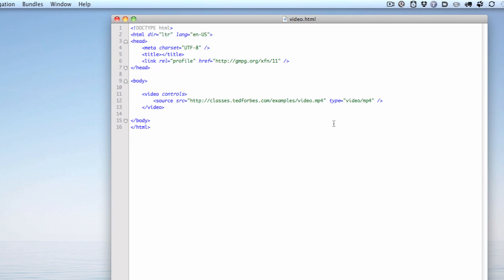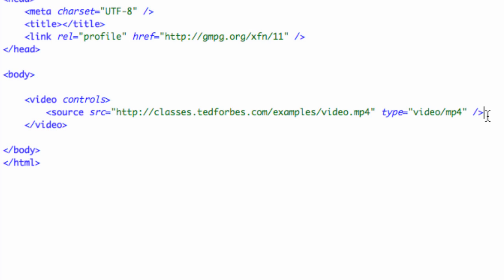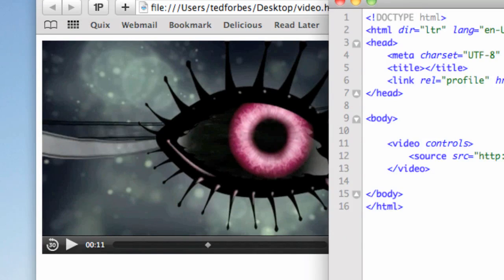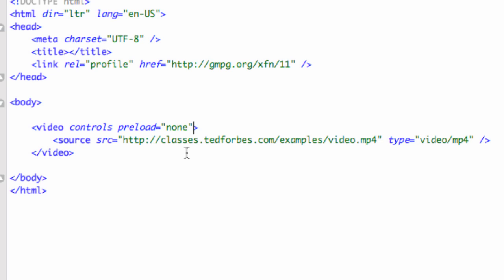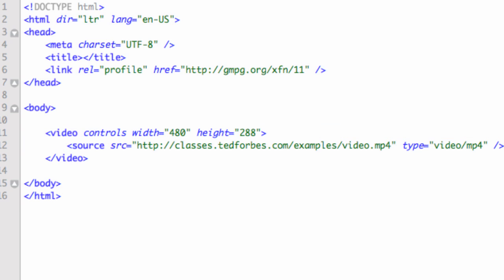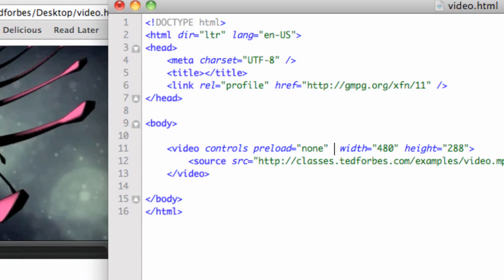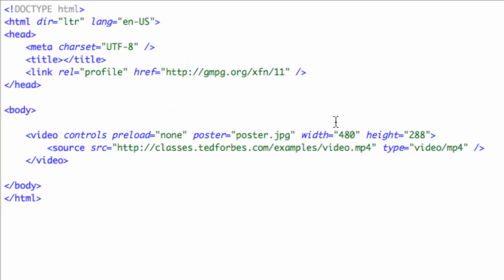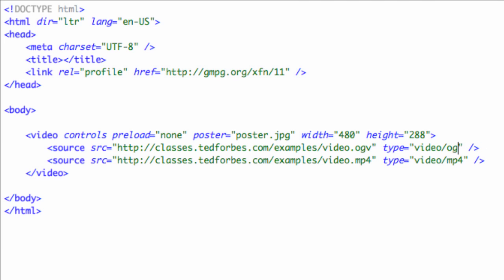Rich Media in HTML5 - Video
In this tutorial, we will take a look at the Video tag in html5 and talk about browser support.